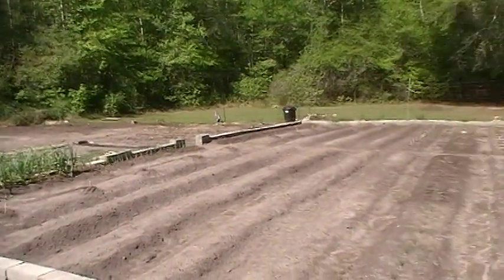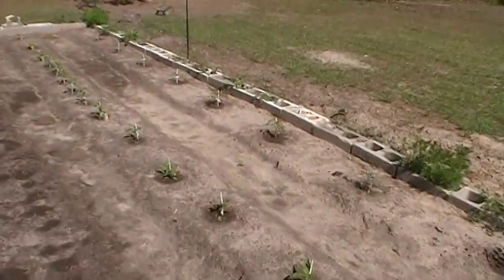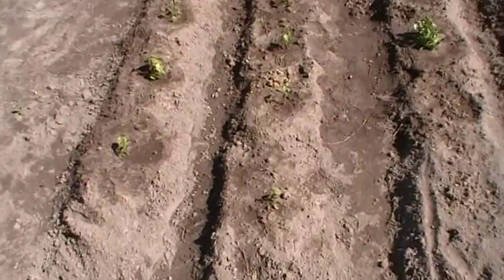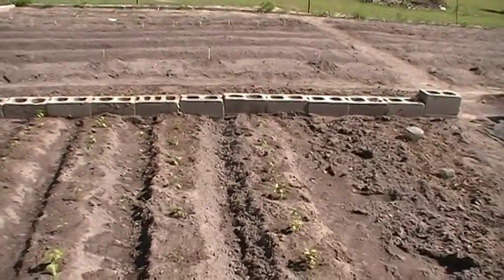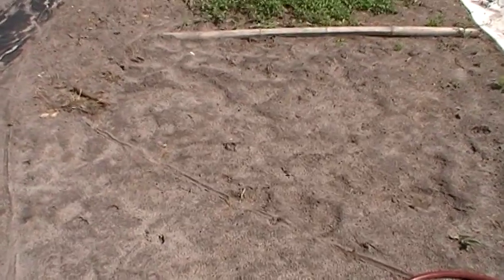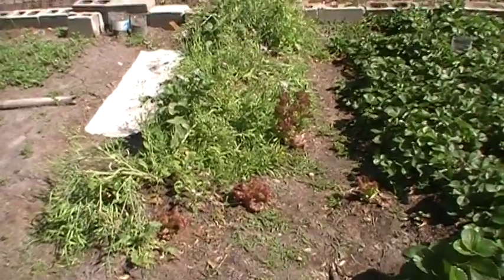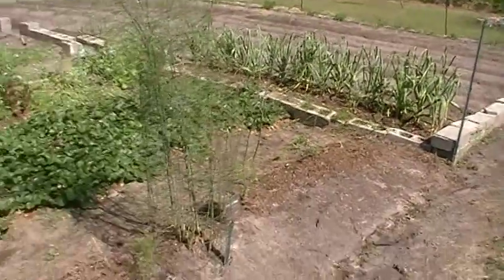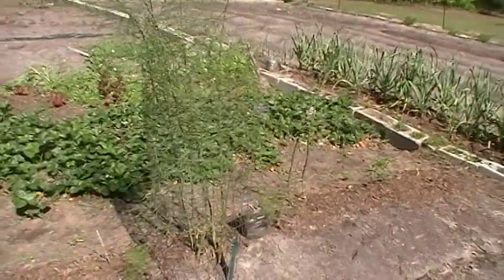Garden 3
This is just a quick update on this years garden. Whats new in the garden and what we plan to do. Since this video was shot, we did test the grape plants and all were dead. we removed them and replaced them with 6 corn plants. Maybe we will get corn and maybe a deer...